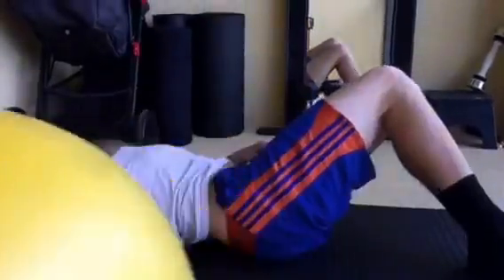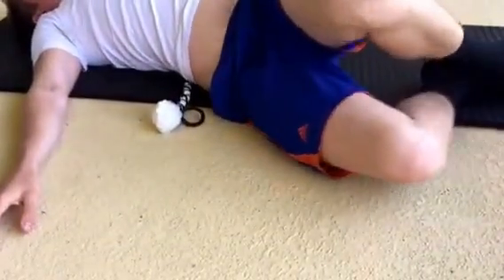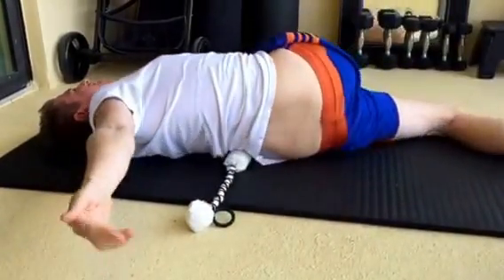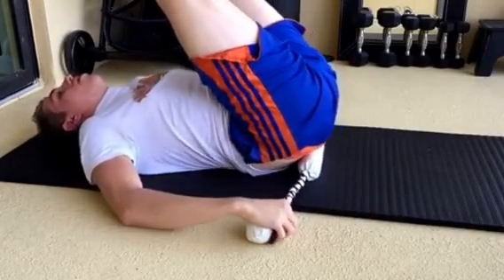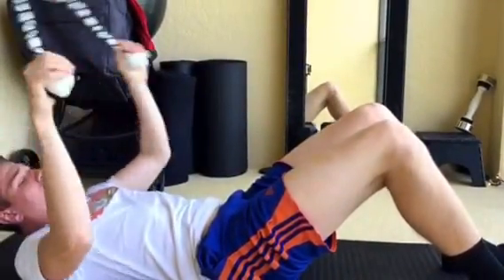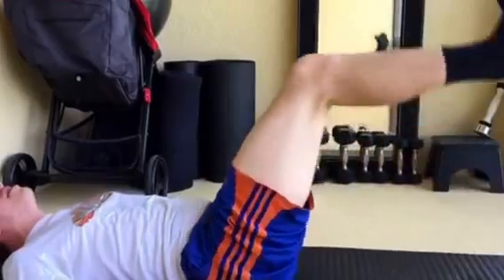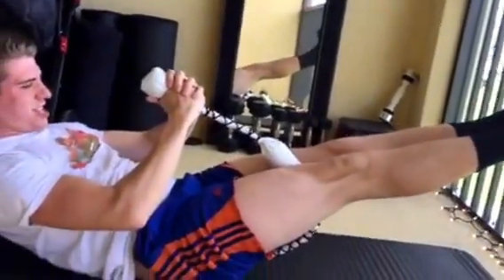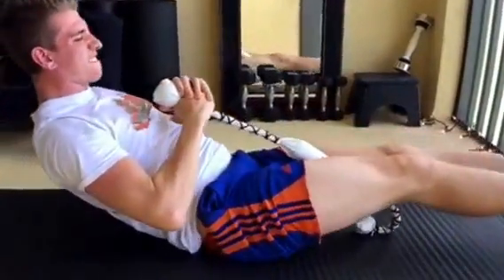15 MINUTE WORKOUT with The RollerSizeR Toning Tool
The RollerSizer is great for yound athletes.